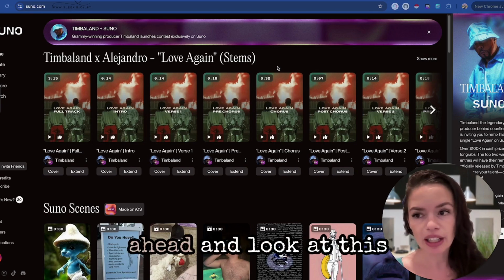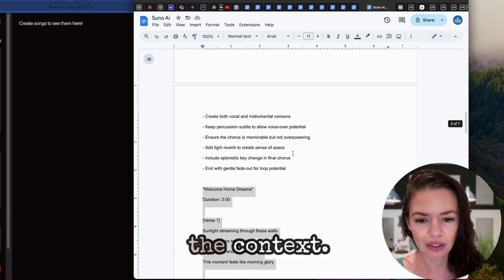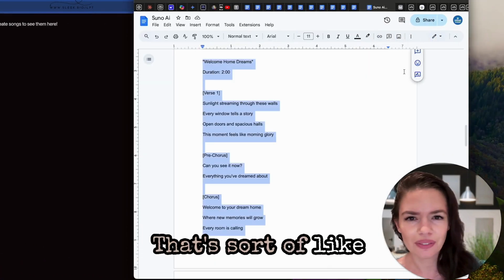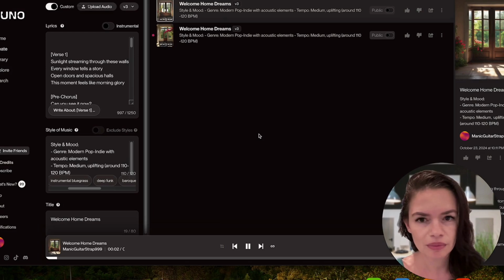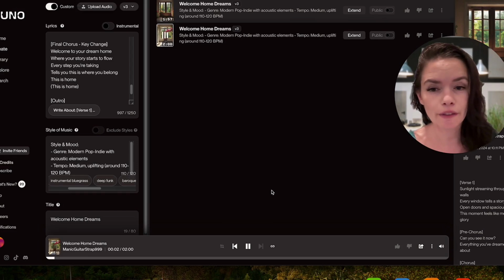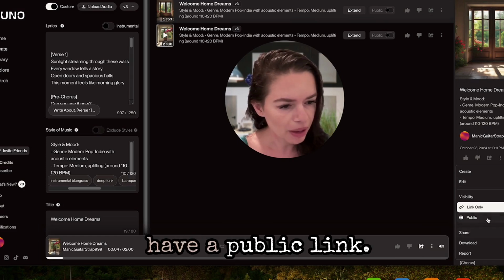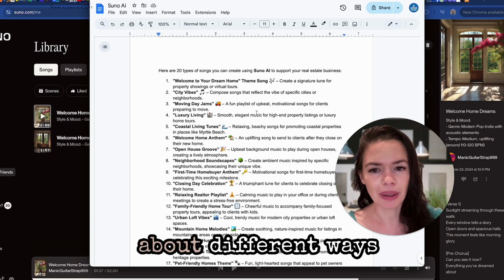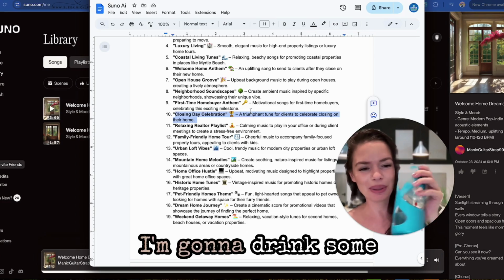FREE Custom Music for Real Estate Clients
🔑 Create Free Personalized Music to Impress Real Estate Clients! FREE Custom Music for Real Estate Clients – Get Started Today! FREE Tool to Create Custom Music for Real Estate Professionals, Use Custom Music to Wow Real Estate Clients, Create Unique Music for Your Real Estate Clients – No Cost! How to Make Free Music for Your Real Estate Clients, Make FREE and Easy Music for Real Estate Clients!

When you sign up & create 10 songs, we both receive 250 free credits!!

✨ *Take Your Real Estate Business to the Next Level with Our Social Media Management Service* We handle everything for you from your weekly newsletter to creating and posting engaging content daily across Instagram, X, LinkedIn, Pinterest, Facebook, TikTok, and Google Business Profile!

👋 *Curious licensed agents*: Are you ready to take your real estate career to the next level? Book a 15 min LPT Realty Discovery Zoom call with Diana at 📌

🎧 *Are you ready to share your success story with the world?* Be a guest on the Agents Success Secrets Podcast!

🎓 Learn from industry experts and get top tips for real estate success. 🏡

🏡 *Agents Success Stories*: Hear inspiring stories of agents who have achieved great real estate success. 📈

_Disclaimer: Entertainment not financial or medical advice. T & C: None of this content may be reproduced.